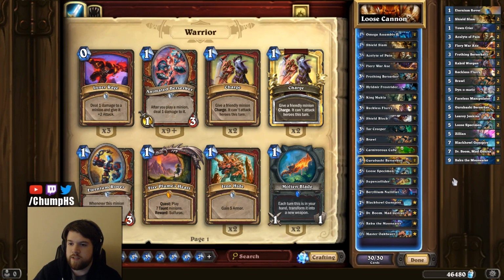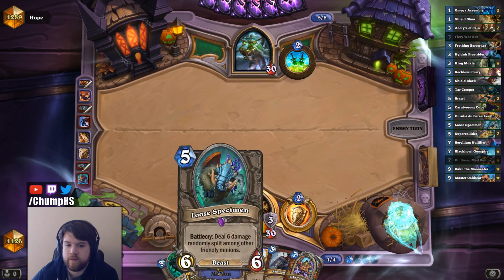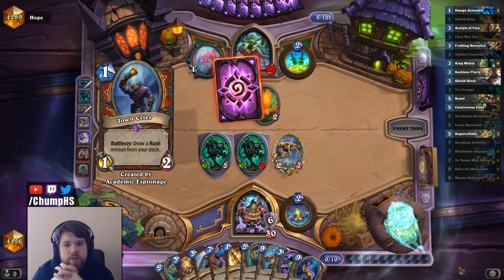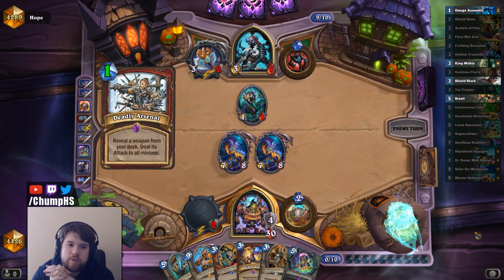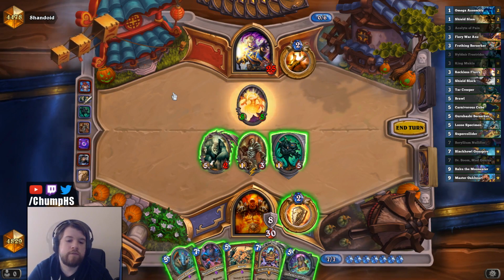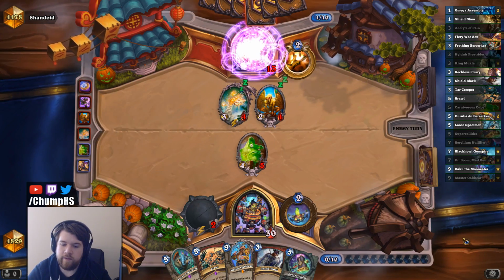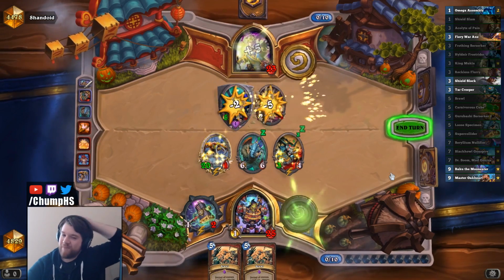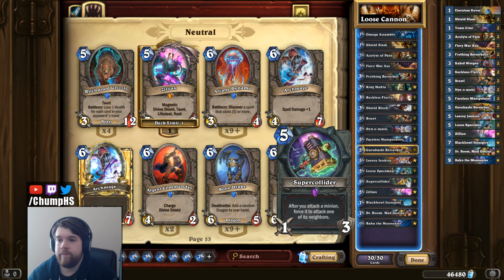[Hearthstone] Loose Cannon Oakheart Warrior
Let's use Master Oakheart to find Gurubashi Berserker and Gunspire.

Deck Code: AAECAQcKkQOOBZ0Ni+ECweIC8eoCge0CjvgCkvgCnvgCCkuiBIAG/wf7DMrDAsrnAoP7Ao77ApiAAwA=

00:00 Deck Profile
02:04 Espionage Rogue
11:33 Cloning Gallery Priest
23:21 Wrap-up